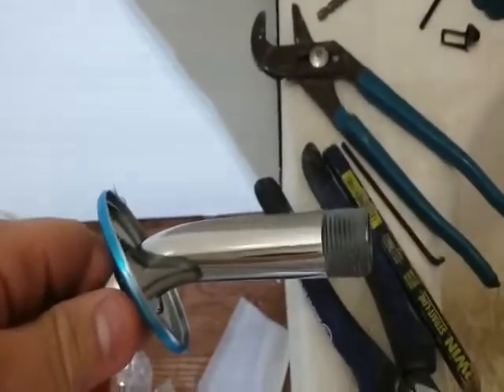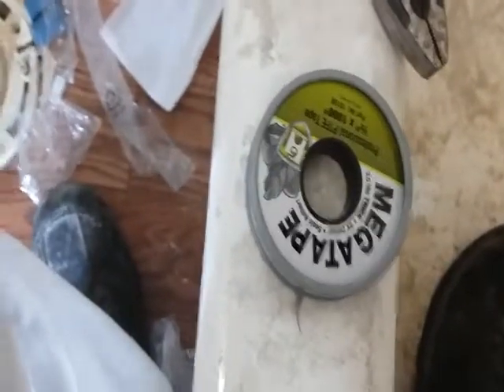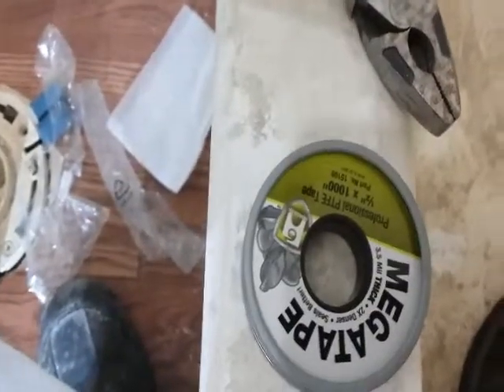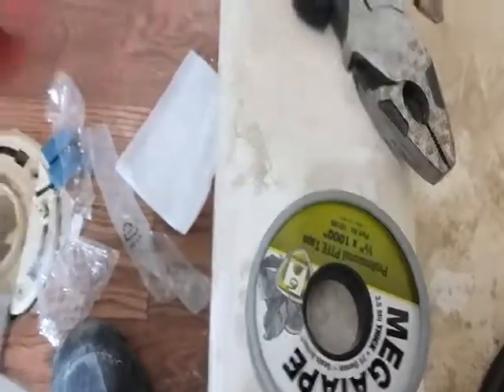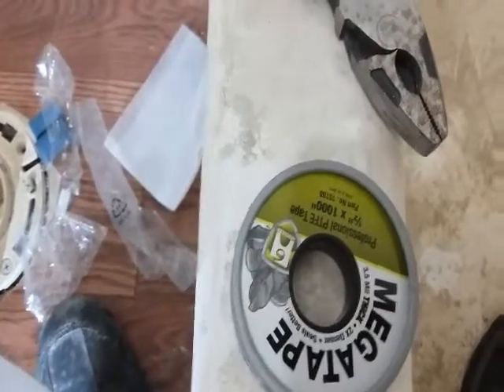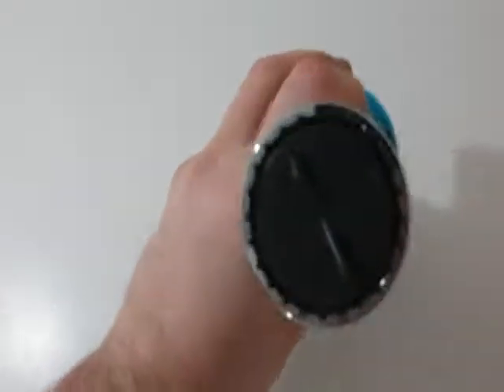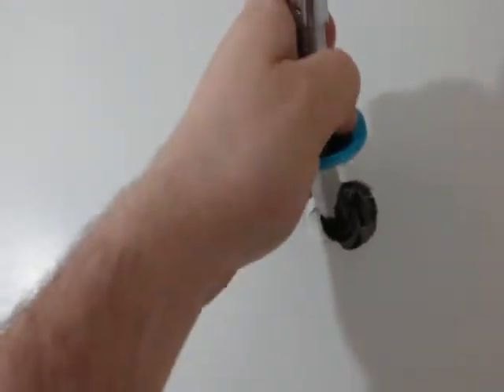Delta BT13410 Install video 7 of 8